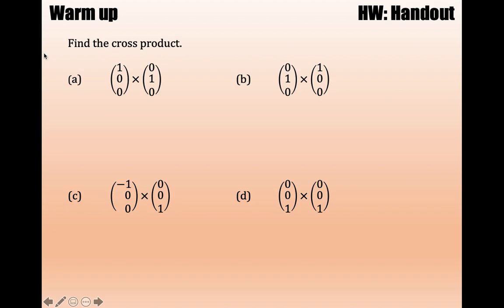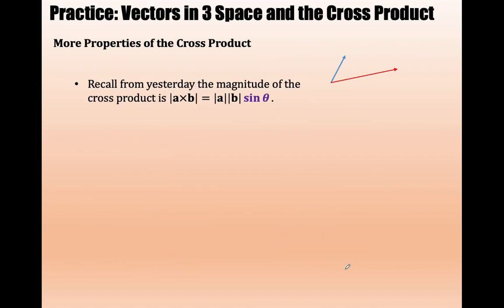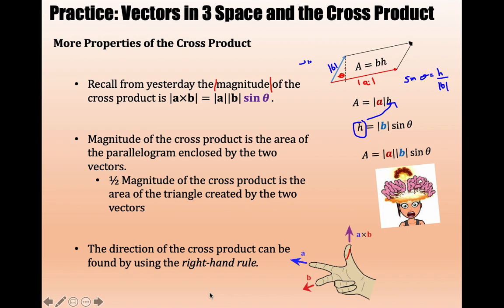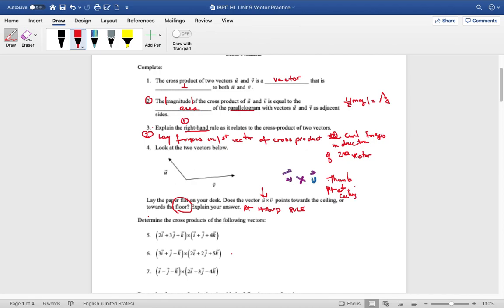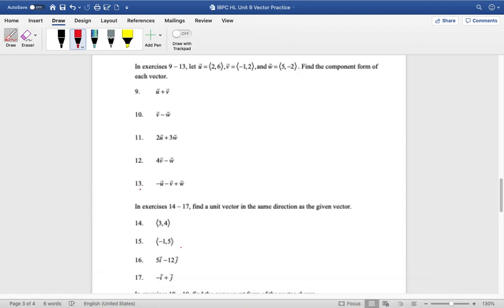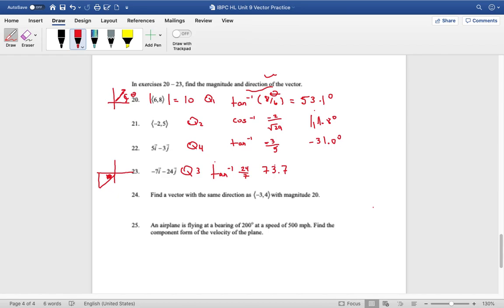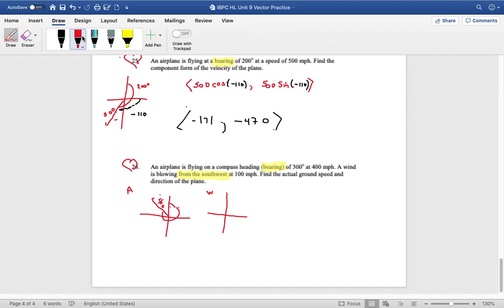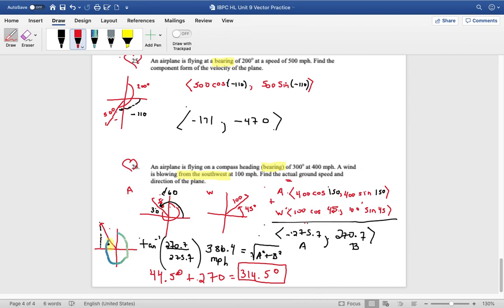IBPC HL Vector Practice